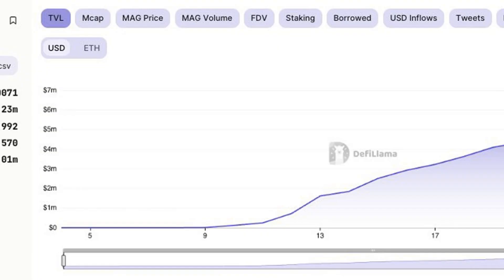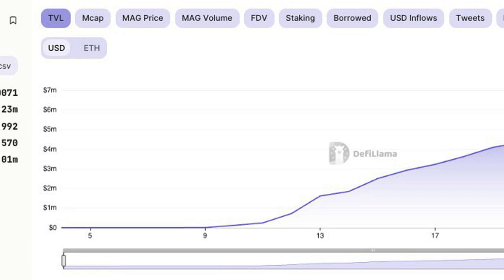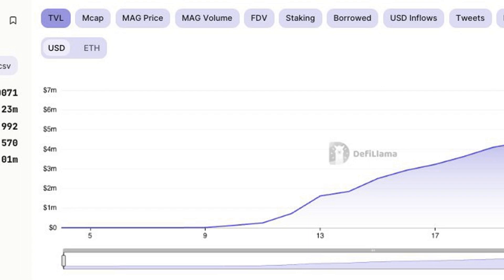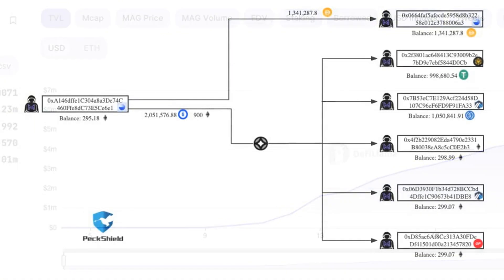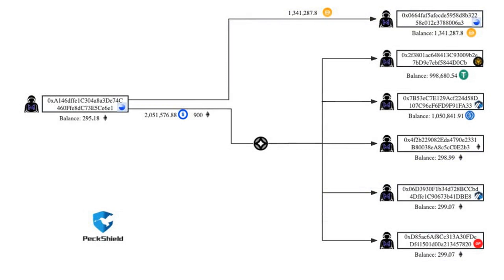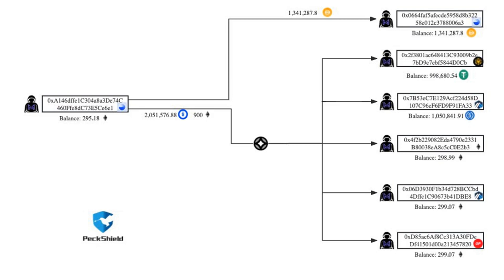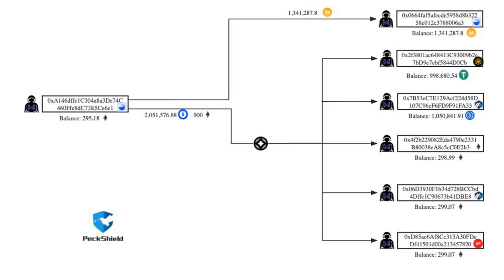Magnate Finance on Base rug-pulls users of $6.5M, as predicted by on-chain sleuth